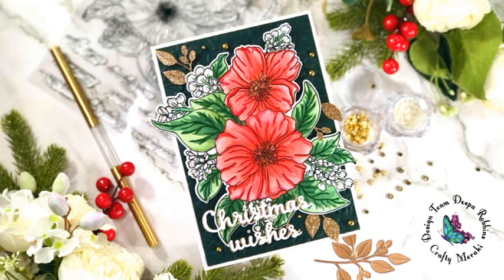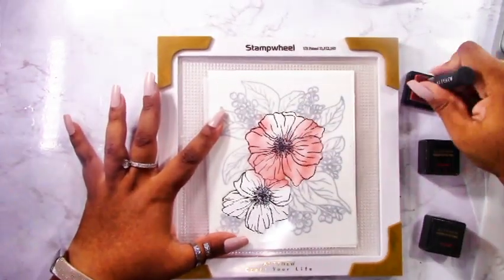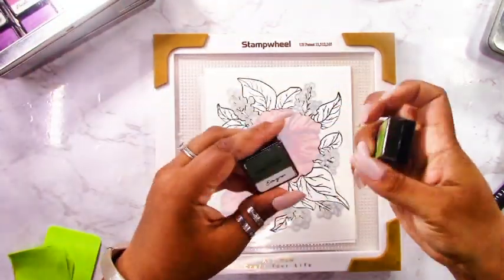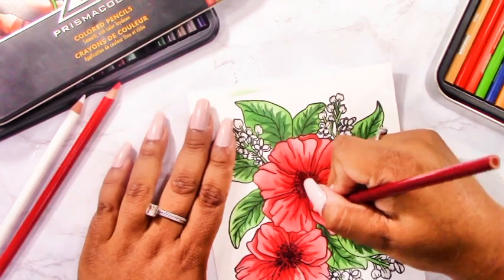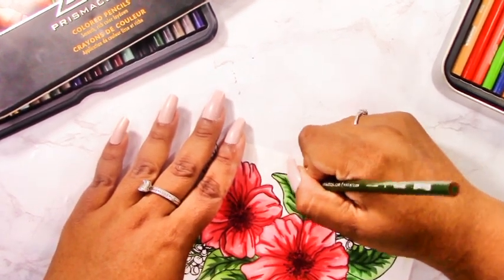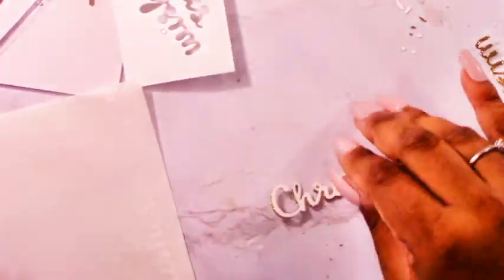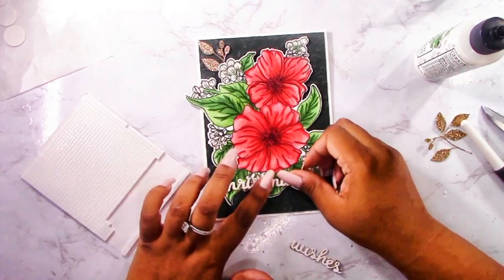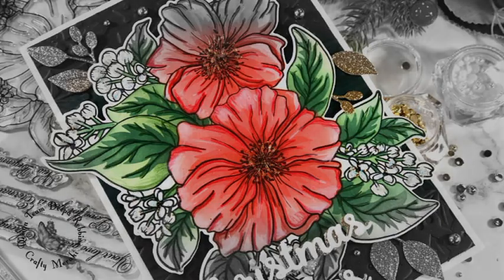Using Everyday Products to Make Beautiful Christmas Cards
Hey Crafty Meraki friends! My name is Deepa and I’m a new addition to the Crafty Meraki team! I’m so excited to be part of the team and am thrilled to be sharing some crafting techniques with all of you! Today I’ll be showing you how to stretch the use of your crafty stash and use everyday stamps, dies and stencils to make Christmas cards in honor of Christmas in July. I have tons of tricks and tips to share along with ideas of how to add extra shine and pizazz!

This means that when you shop using these affiliate links, the person it’s linked to will get a small commission from the company directly, as a thank you for directing you to them. We all appreciate you using these to help us create content for you to enjoy and are grateful for every click! I hope this video inspires you and hope you have a crafty day!

SUPPLIES USED

VISIT US

Join our Facebook group for daily inspiration and share your work with other crafters!